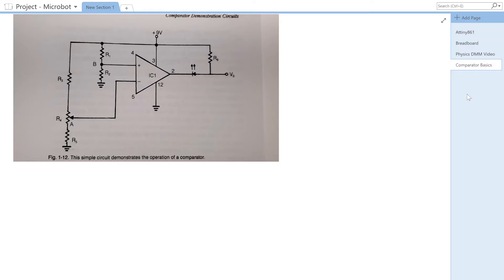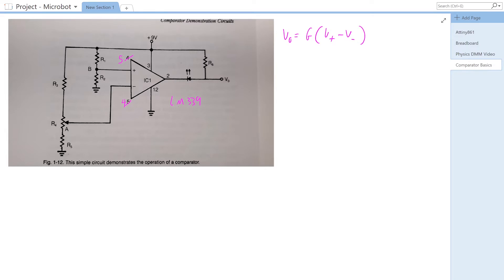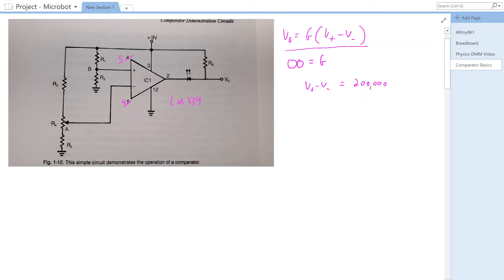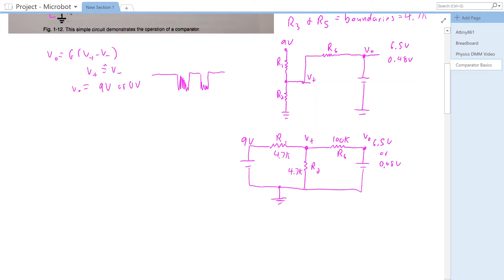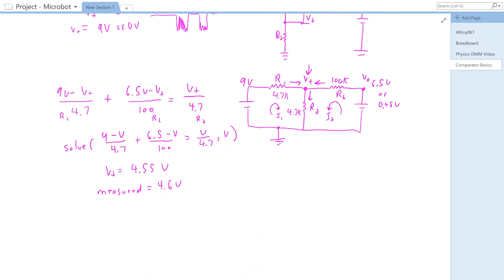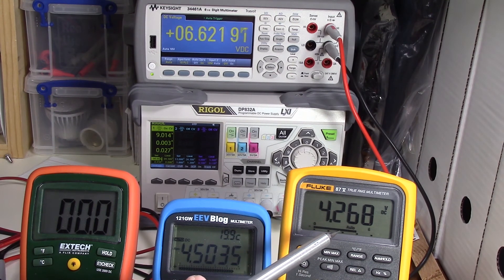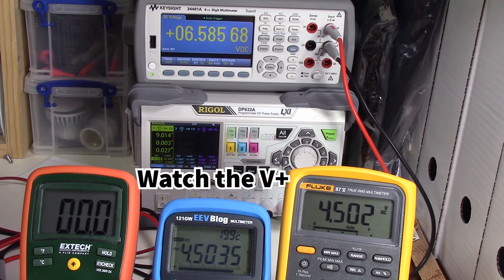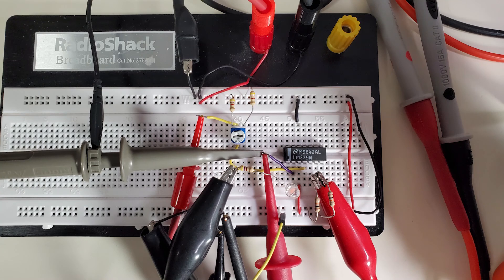Comparator #1 Basics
Here's the basics of how an analog comparator work.  This is going to be the first in a series of videos about using the comparator to do interesting, hopefully, things.